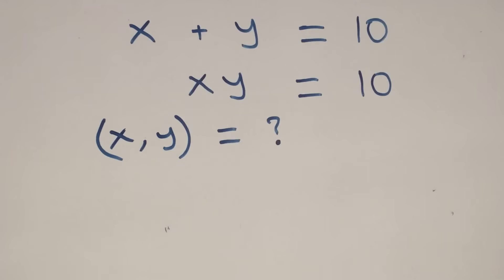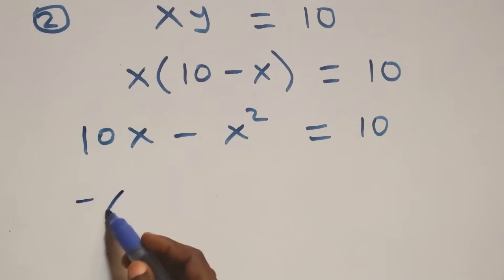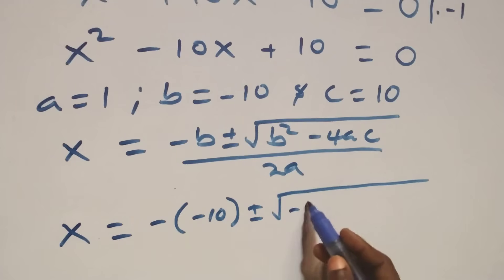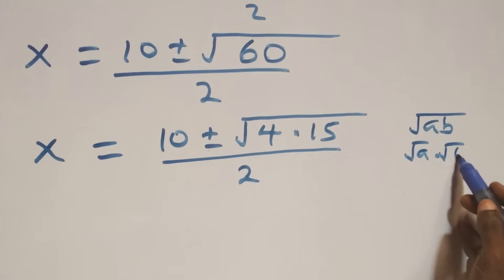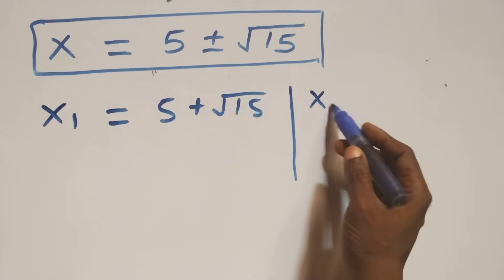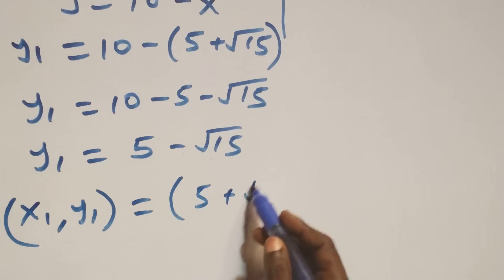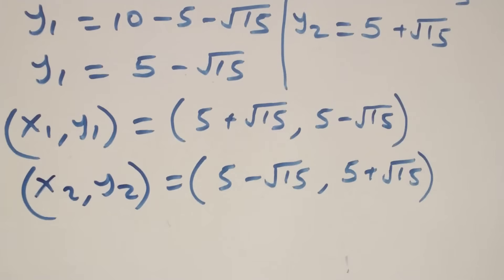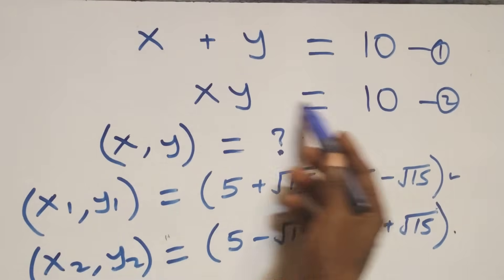Germany | Can you solve this? | Math Olympiad